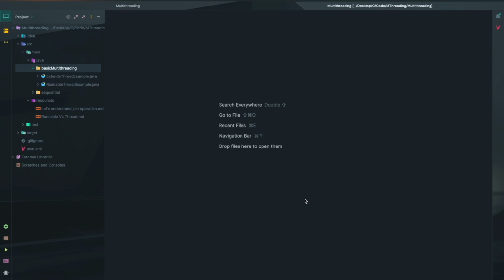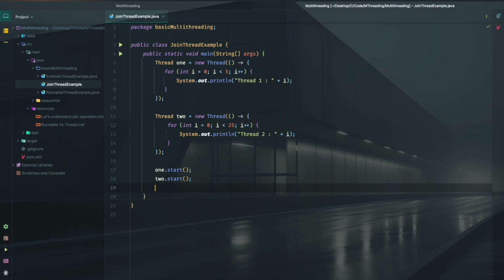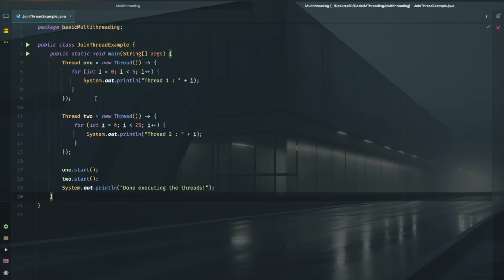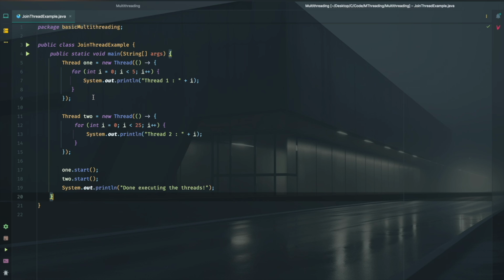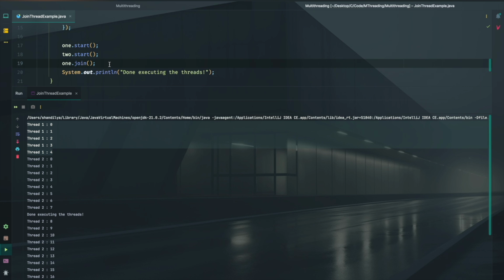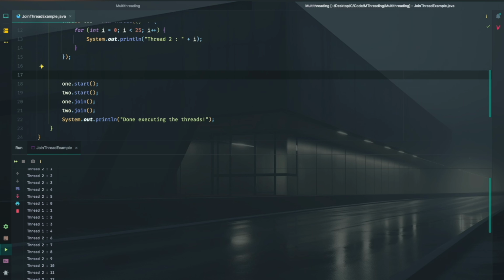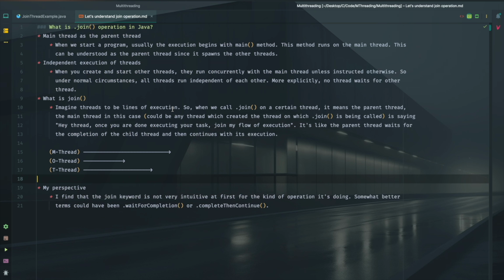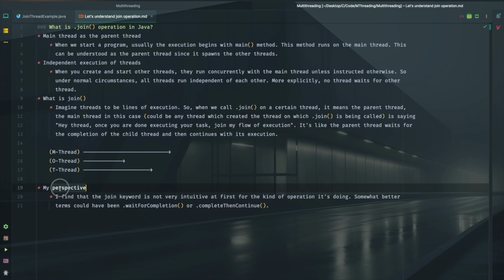What Is join() method in Java? | Complete Multithreading Tutorial Series | Ep 3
In this video we learn about "What Is join() method in Java and it's usage".

Multithreading is a very important concept that every serious developer should be well versed with. This video is a part of the playlist on Complete Multithreading tutorial series, link for the same is given below. Please do watch it and I am sure you'd learn lots of useful concepts :)